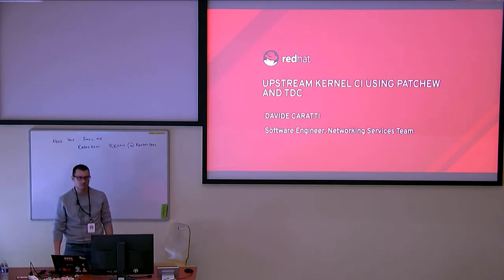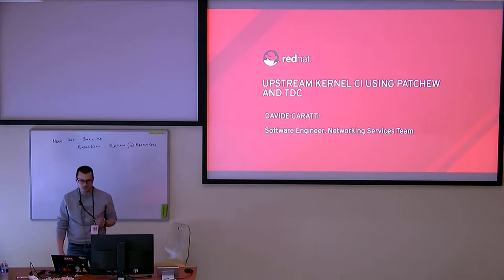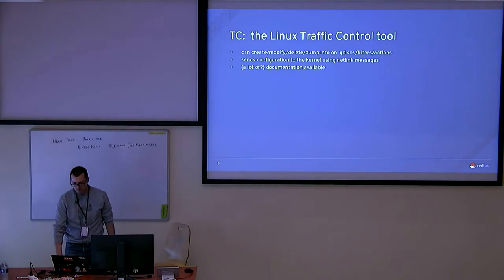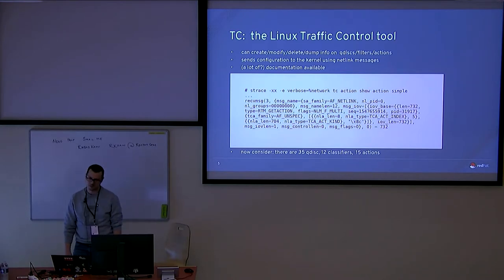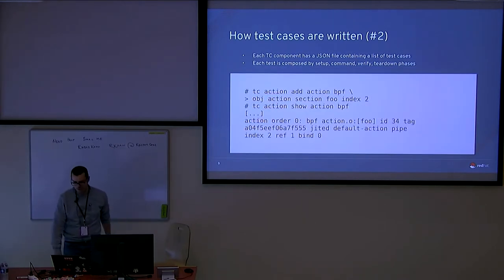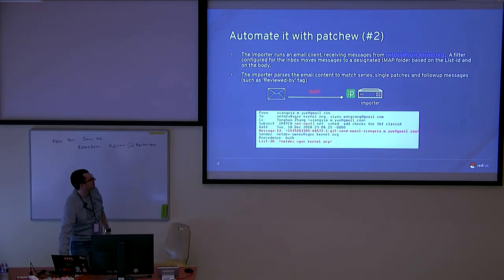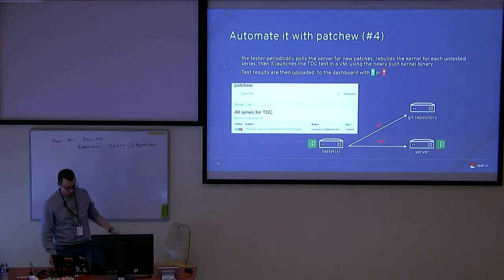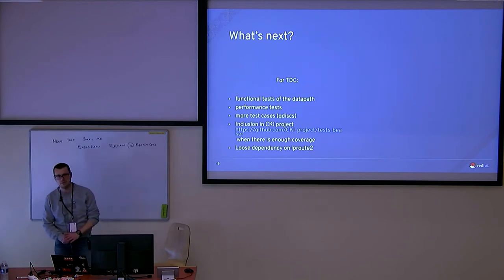Upstream kernel CI using patchew and TDC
Presentation name: Upstream kernel CI using patchew and TDC
Speaker: Davide Caratti
Description: The Linux kernel provides TDC, a selftest suite for the TC subsystem. Unit tests are easy to write (a small example is presented), and the self-test suite can be enhanced with plugins to allow more coverage (e.g. valgrind or kmemleak). We show the setup of patchew to monitor the kernel netdev mailing list and launch the TDC testsuite for each single patch targeting the TC subsystem. Developers/maintainers are then notified in case of functional breakage. Attendees will be encouraged to contribute to the Linux kernel testsuite, know more about patchew and also find a quick reference of usage for TC commands.